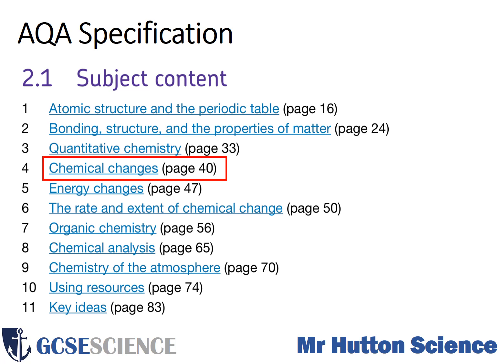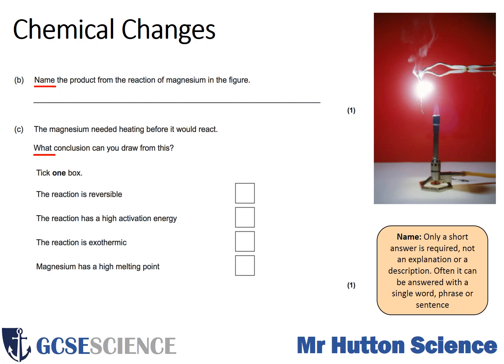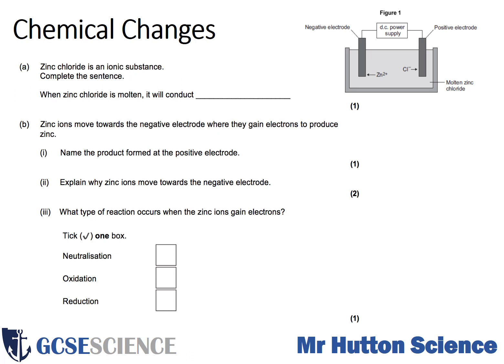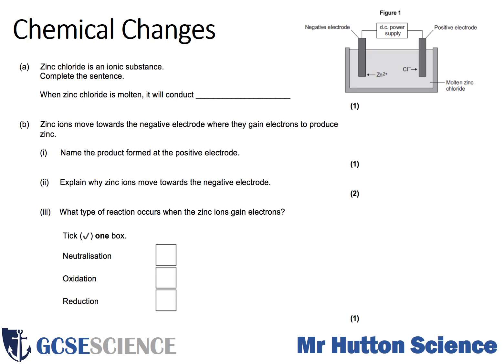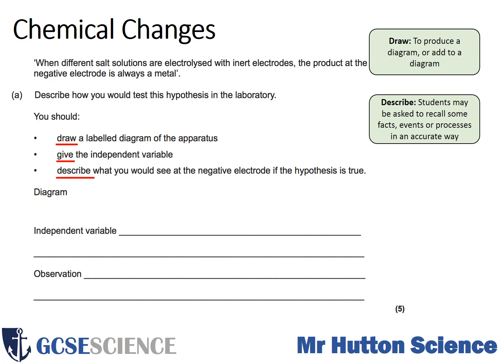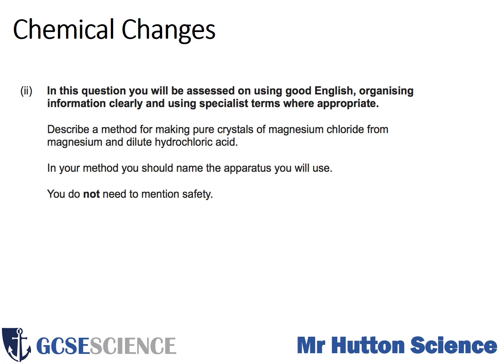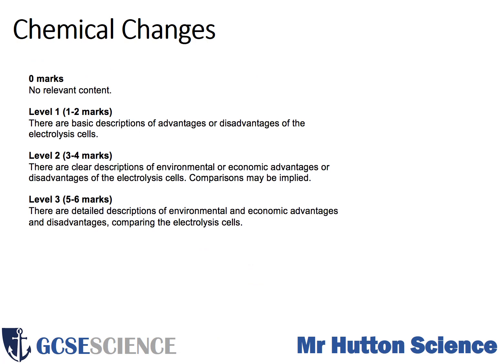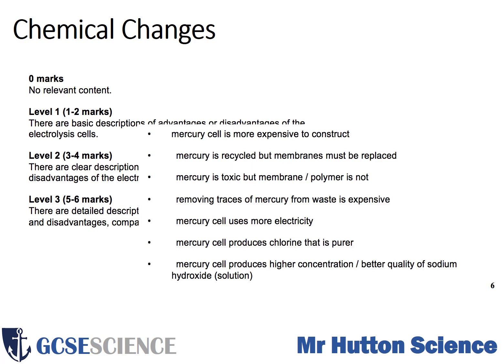AQA GCSE Exam, Paper 1, Topic 4 (Chemical Changes)